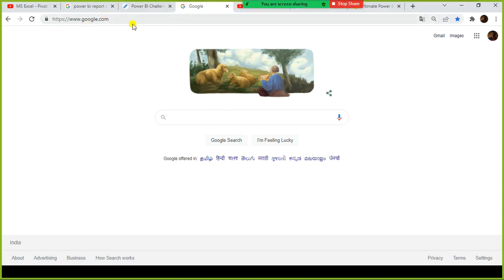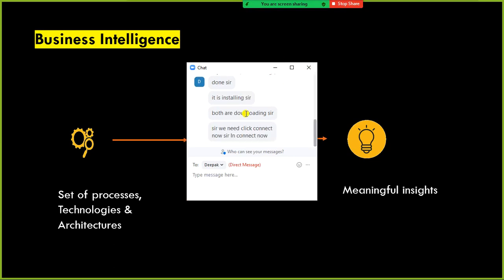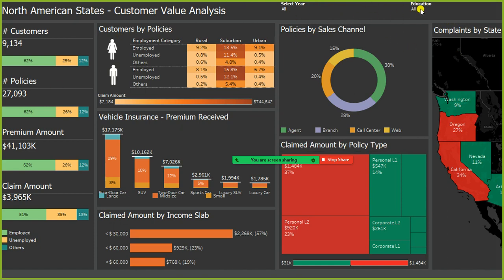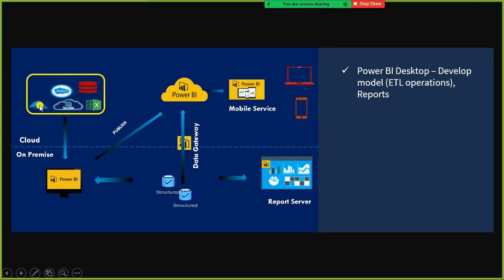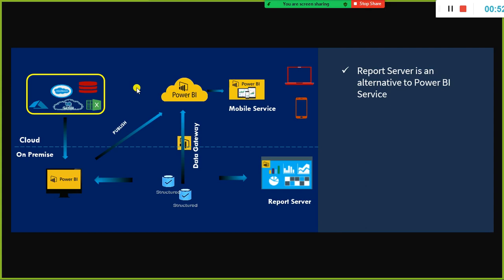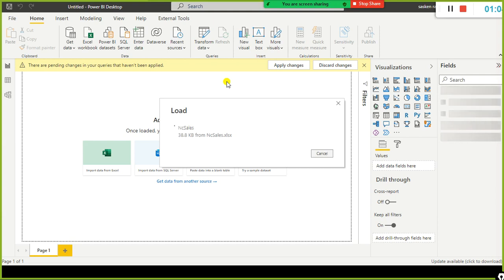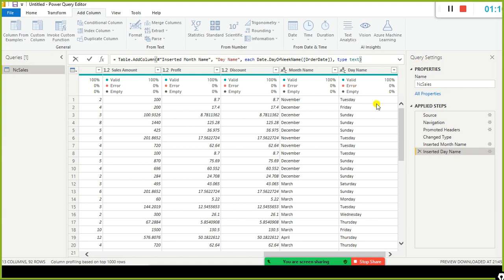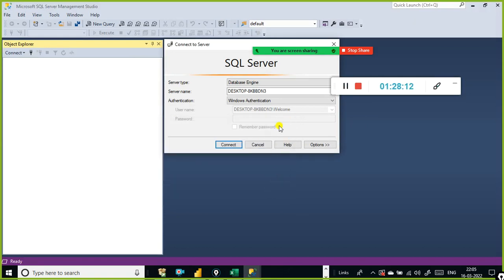Introduction to Power BI, Installation of SQL Server, SSMS & Power BI